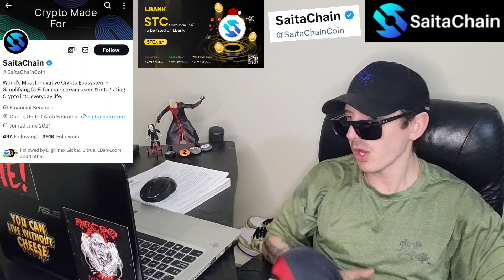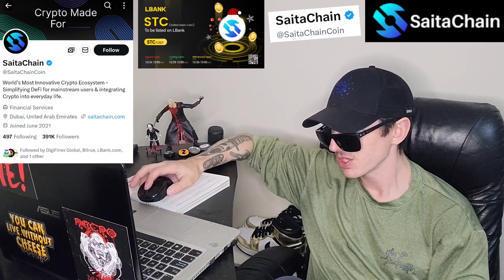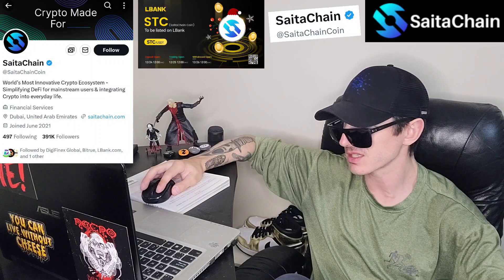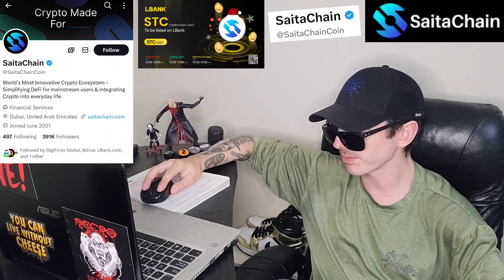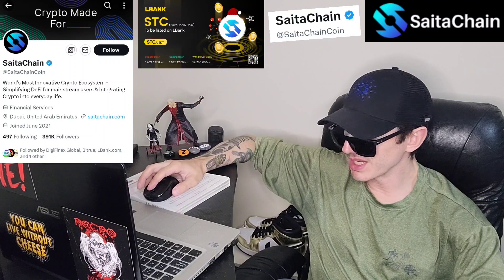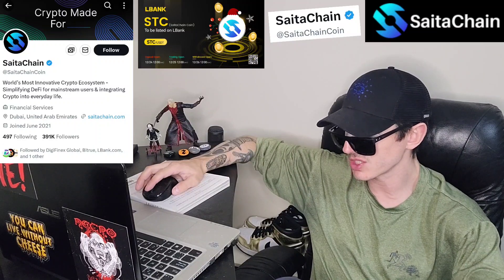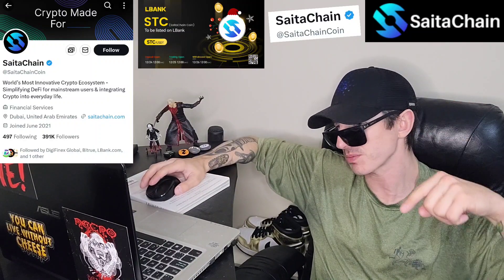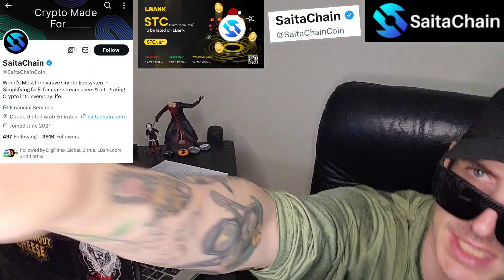$STC - SAITACHAIN COIN HOW TO BUY STC LBANK BLOCKCHAIN BNB BSC SAITA CHAIN MEXC GLOBAL BITRUE SWAP